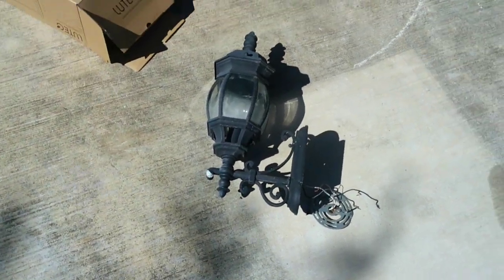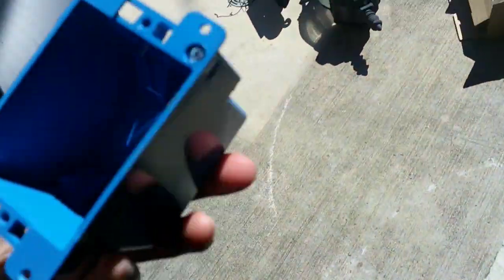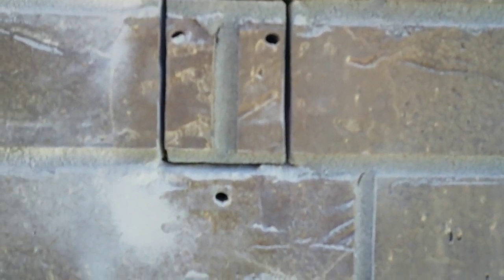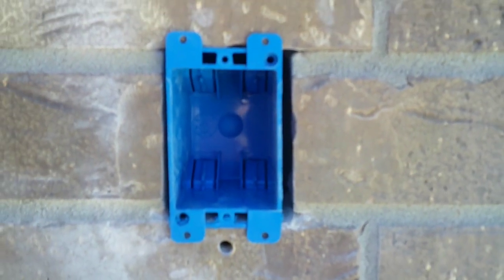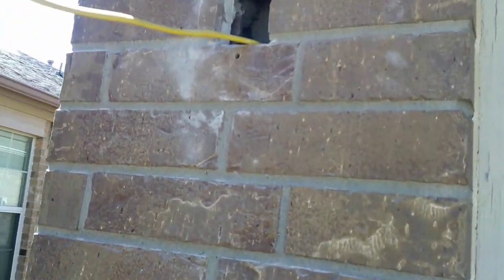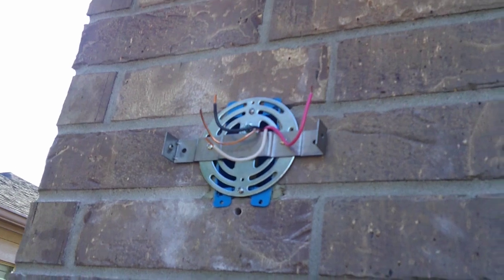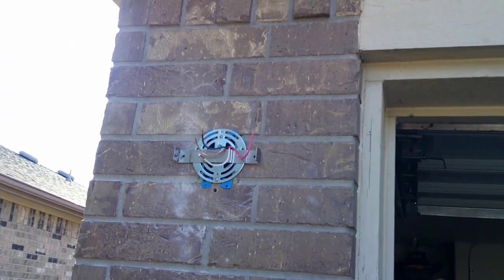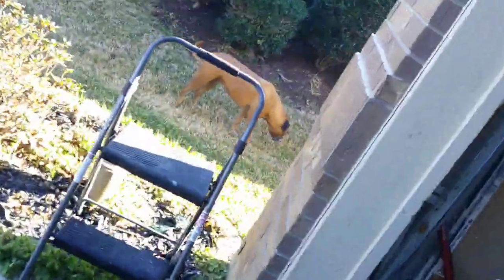Adding a sconce on a brick wall including how to cut the brick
In this video, I'll walk you through how to add a sconce to a brick wall including how to add the box to the brick and run the wires.